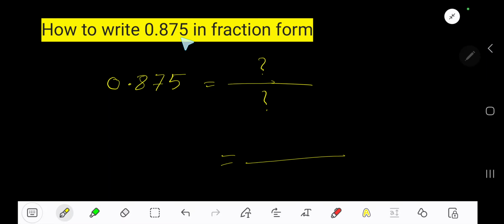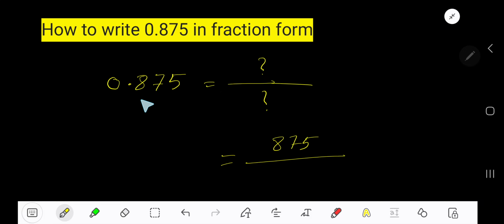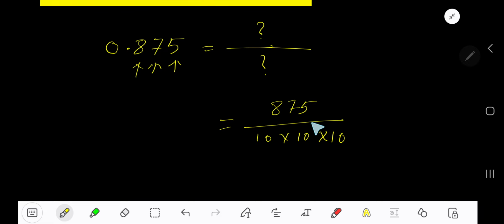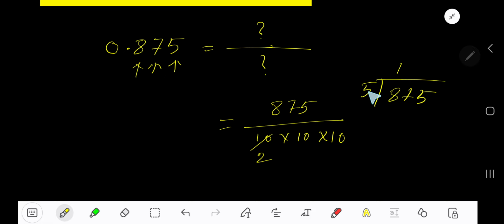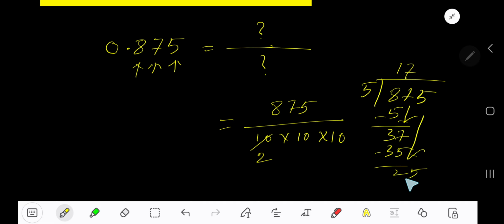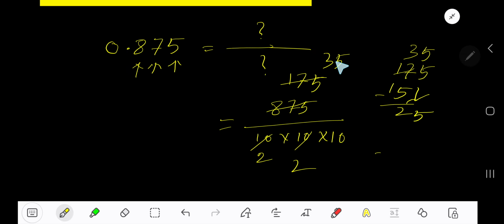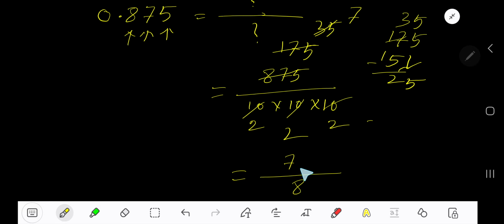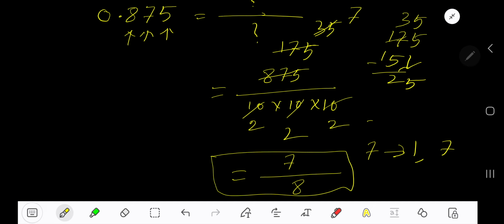How to Write 0.875 in Fraction Form(Simplified/Simplest/Reduced Form/ Lowest Terms)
How to Write 0.875 as a Fraction | Easy Math Tutorial for Beginners

Description:

Learn how to convert 0.875 into fraction form in this quick and simple math tutorial! 📚
We’ll break down step-by-step how decimals can be turned into fractions, making it easy for students, parents, and anyone wanting to improve their math skills.

Perfect for:
✔️ Anyone preparing for math tests or exams

👉 Watch till the end to fully understand how 0.875 = 7/8.